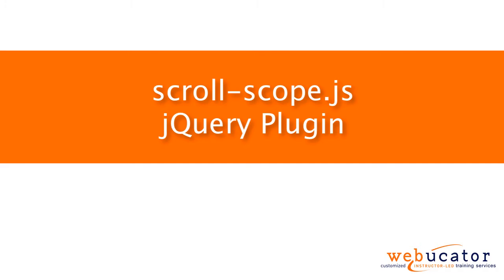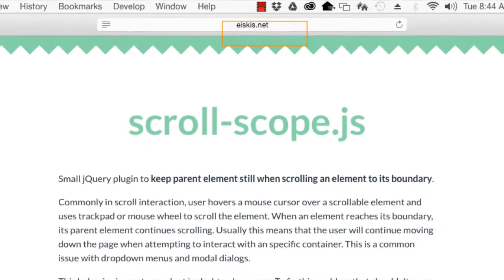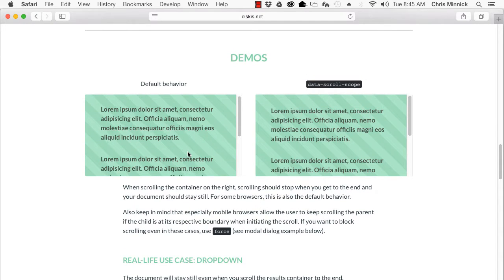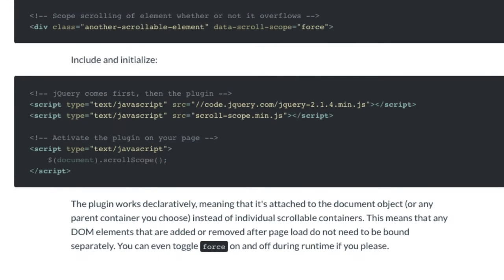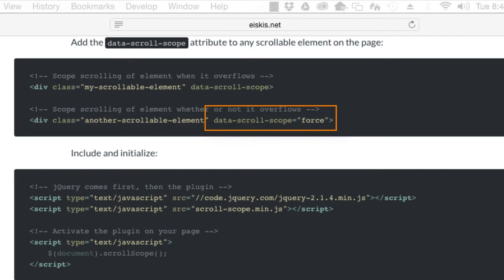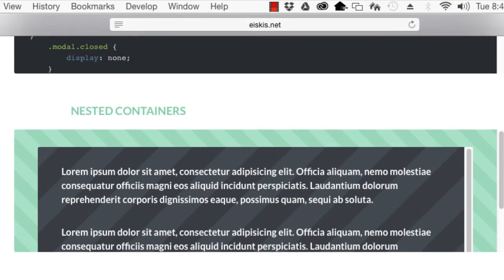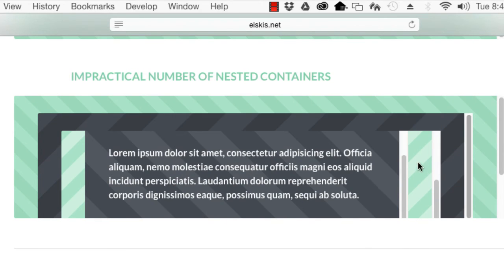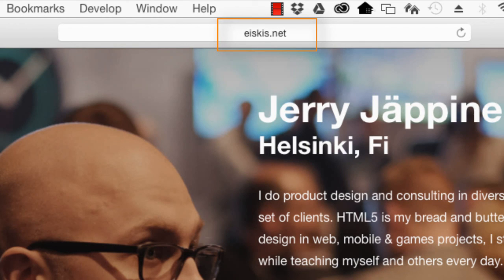scroll-scope.js jQuery Plugin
In this video, we show how to use the scroll-scope jQuery plugin.  The video was inspired by a blog post by Jerry Jäppinen